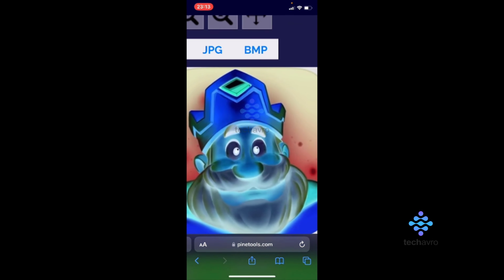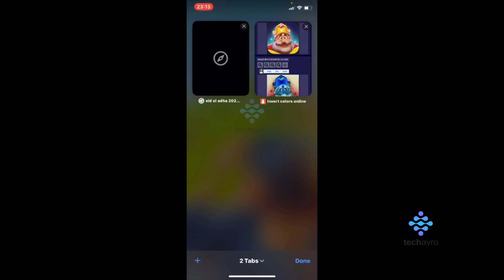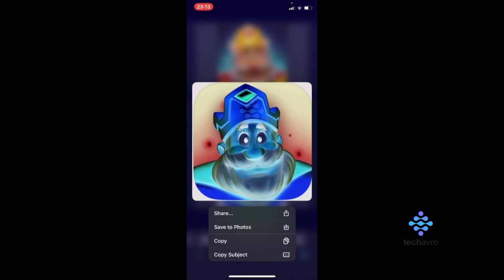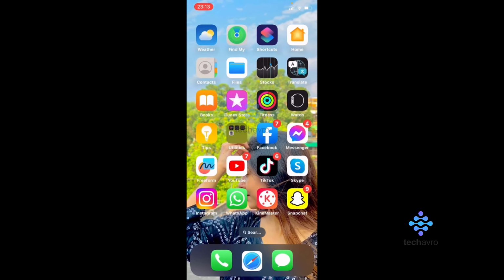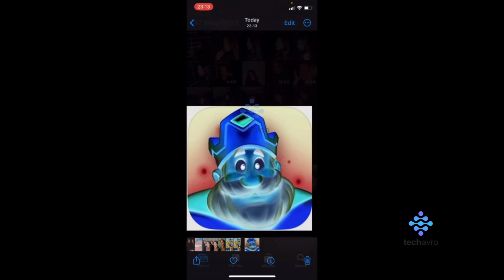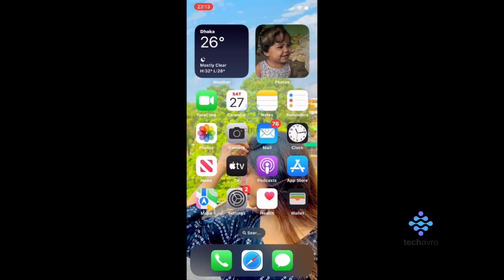How to Remove Browsing History on iPhone 2025 [New Method] | Clear Your Online Footprints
In this tutorial, we'll show you how to remove browsing history on your iPhone, ensuring your online activities remain private and secure. Whether you're concerned about your privacy or simply want to declutter your device, clearing your browsing history is essential. Our step-by-step guide will walk you through the process, covering different browsers and settings. Don't let your past web searches haunt you - take control of your browsing history today!